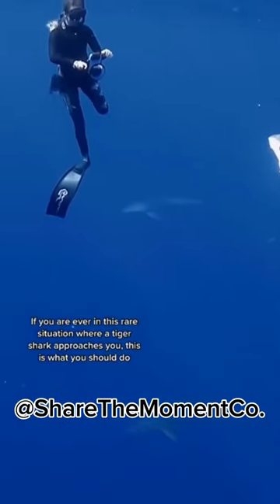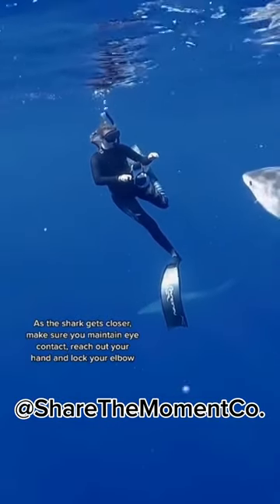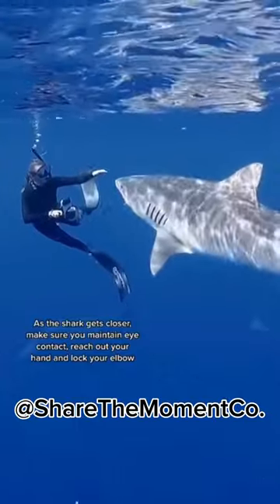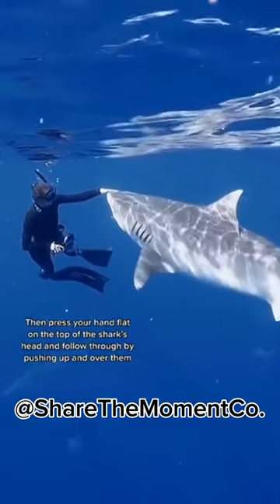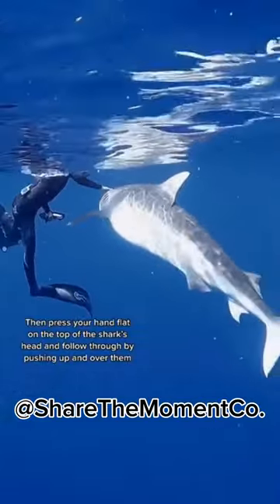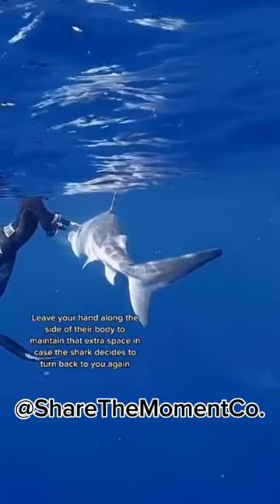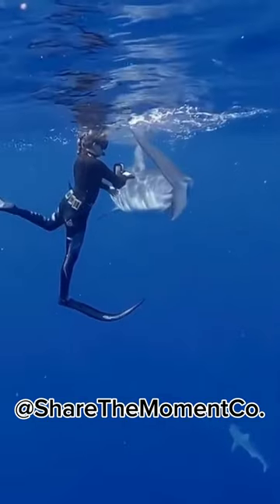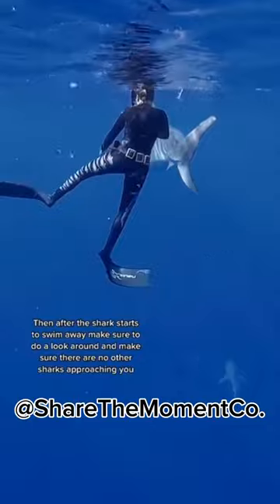What to do if a tiger shark swims you’re direction!!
Video By: adriana marine (tiktok)